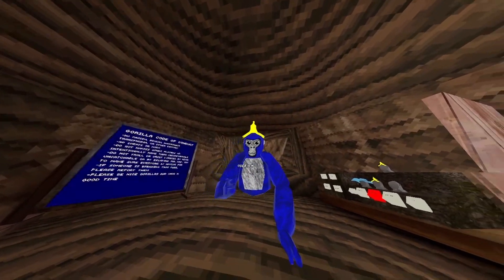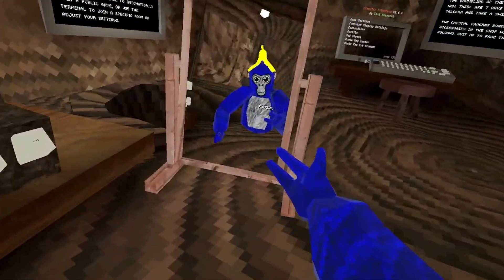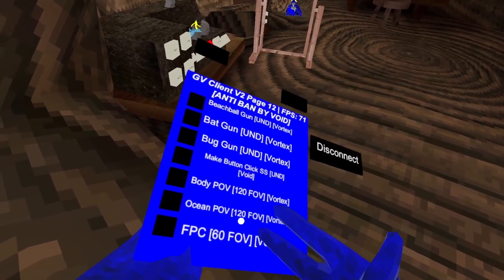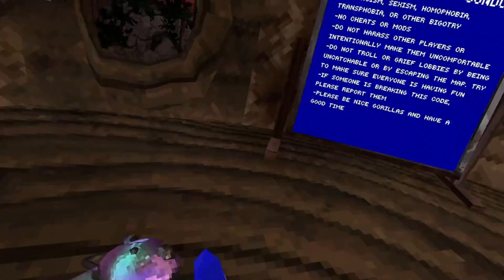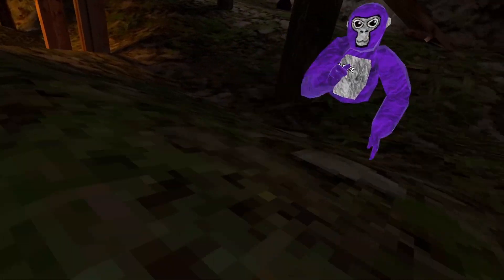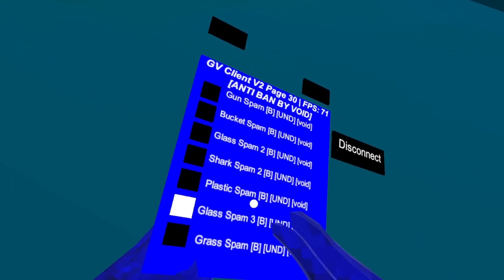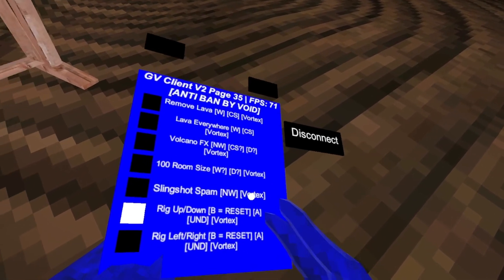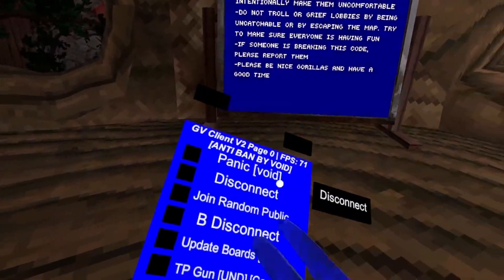THIS MENU HAS OVER 200 MODS GV CLIENT V2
The Game🎁 — Gorilla Tag

Gaming,Vr,Gorillatag,RecRoom,NoClipVr,Horror,Roblox,Trending,Scary,Reaction,Update,Fun,Game,YouTube

Ignore The Algorithm

(My Name is CODE 0 I play Gorilla tag , Roblox , RecRoom , BoneLab , NoClipVr , Job Simulator, Horror Games and More I like marking video’s because it’s fun I hope you enjoy my content I do Vr and Non Vr stuff You can use this stuff for the algorithm you can use the same one forever or change it if you change content or if you won’t just change it every few years like ever 2 years or whenever I love horror game and everything I do on this channel I also do reactions and also put hashtags on here My Dream is to be a YouTuber and Game Developer I stated YouTube in 2021 31 Dec and got a Vr in 2022 Christmas I like marking videos it’s fun and for people to hopefully enjoy I Spend a lot of time on my videos because I need an idea then record it then edit it then make a thumbnail for it and post it I will probably end it now but please subscribe and join the discord bye)